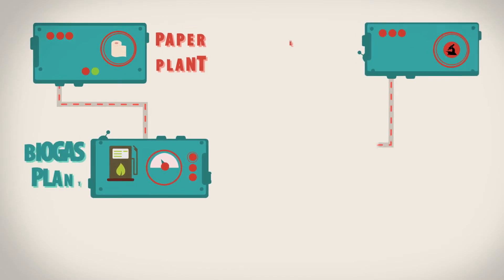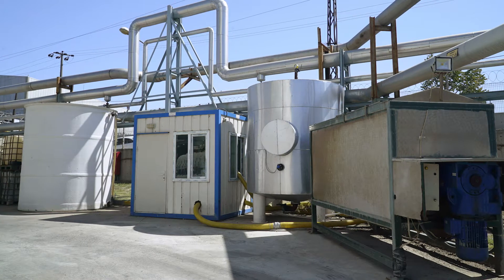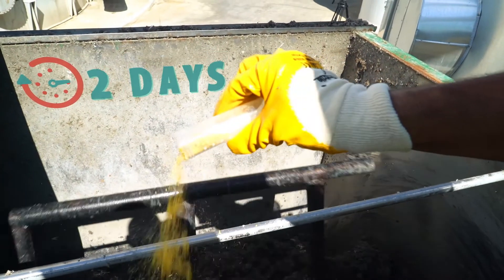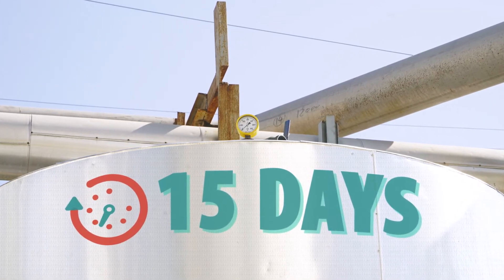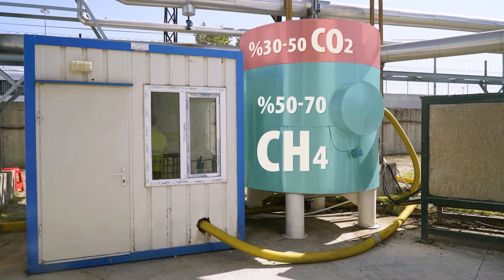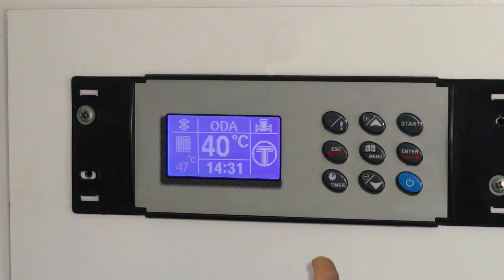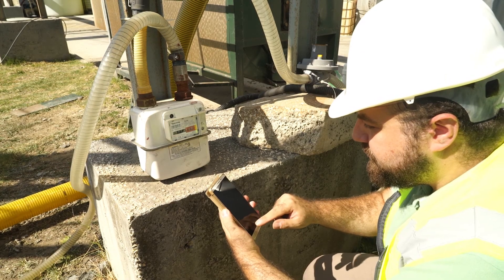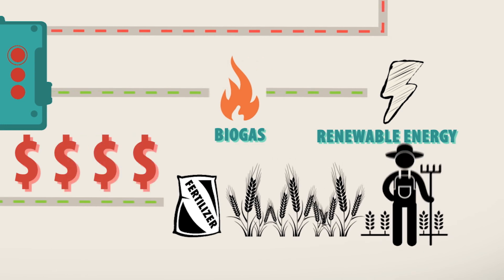Epicellulyse XT-Pilot Plant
Our newly developed technology, Epicellulyse XT, enables use of paper mill sludge in biogas and organic fertilizer production. Previously paper mill sludge was not suitable for biogas production due to its cellulose content. The material caused crust formation in biogas digesters and hard to digest the cellulose did not release enough nutrients for biogas production. Epicellulyse XT helps also the companies to reduce their carbon footprint.